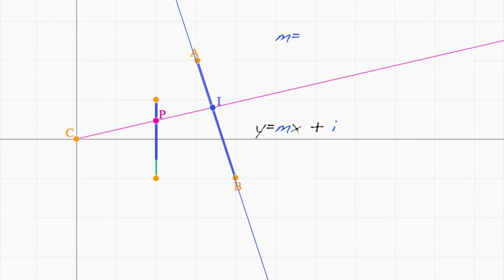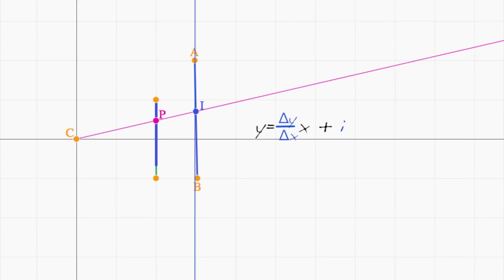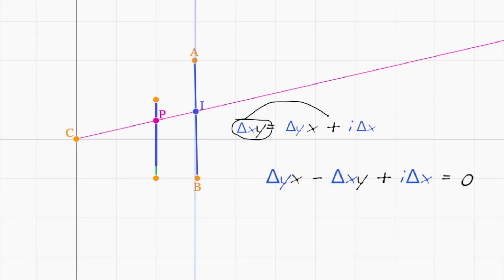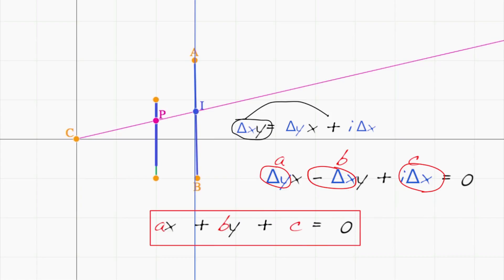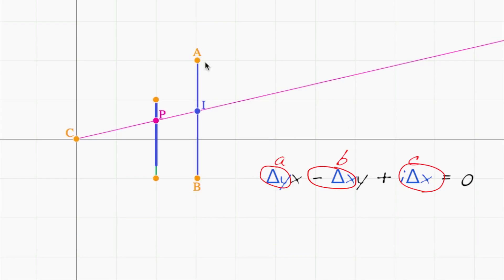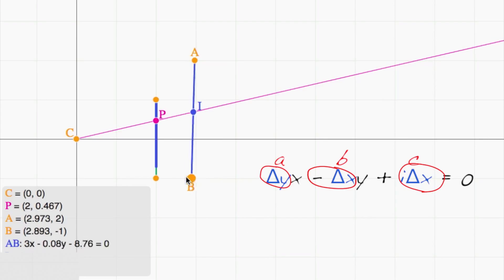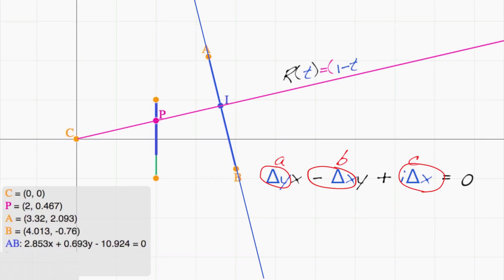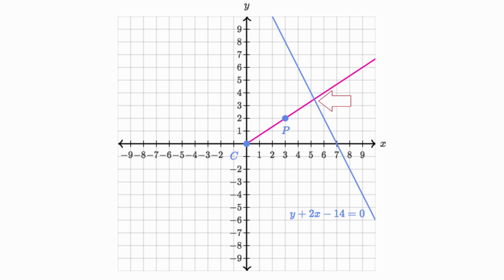4. Using the line equation | Rendering | Computer animation | Khan Academy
Next we need to throw away the slope-intercept form and use the line equation instead.